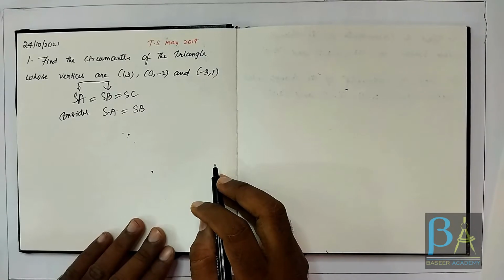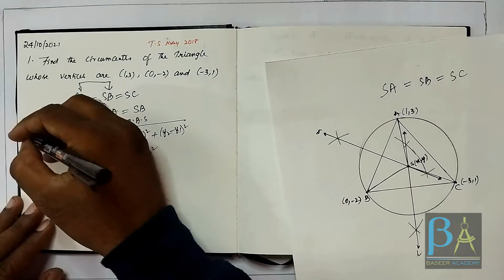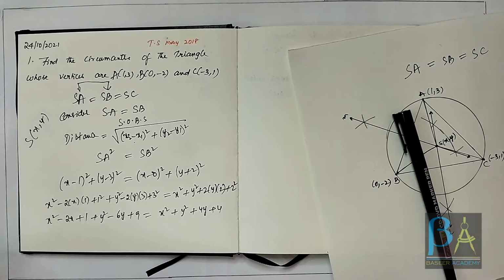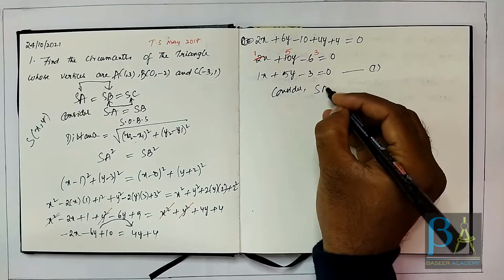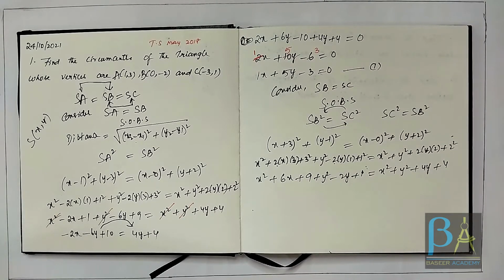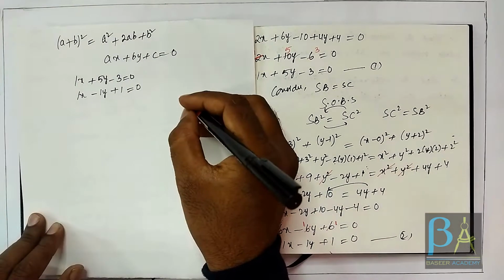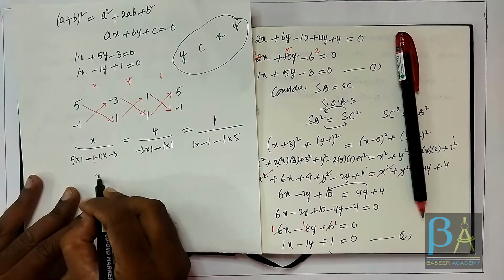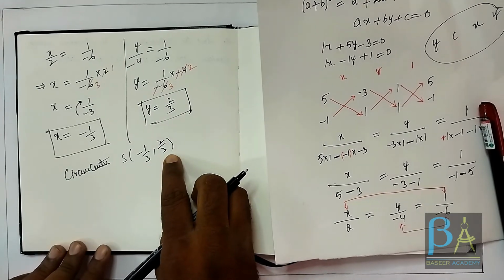Circumcentre Of A Triangle - Inter 1st year (T.S & A.P)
In this video I teach you how to find the Circumcentre of a triangle when the vertices of a triangle are given.